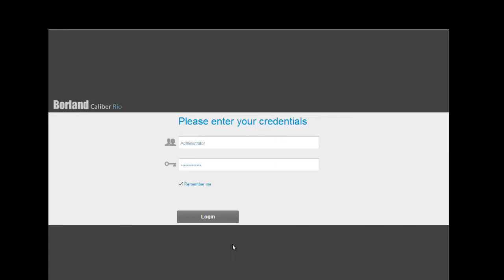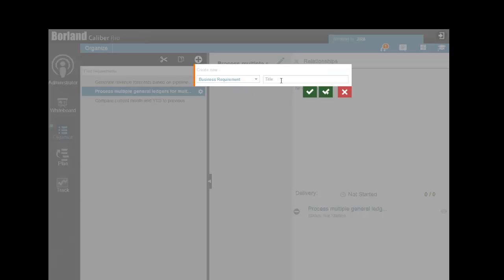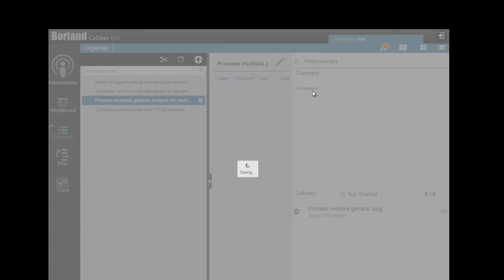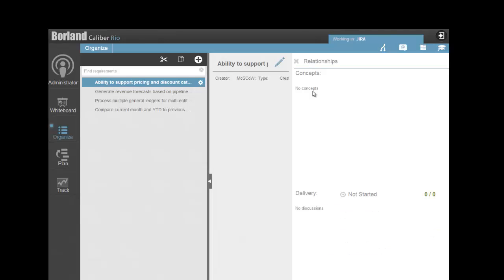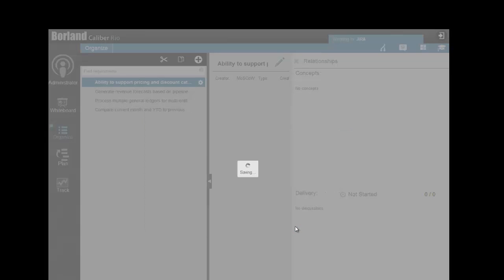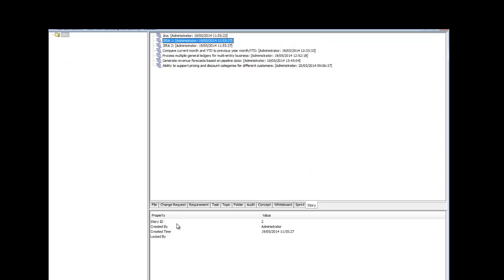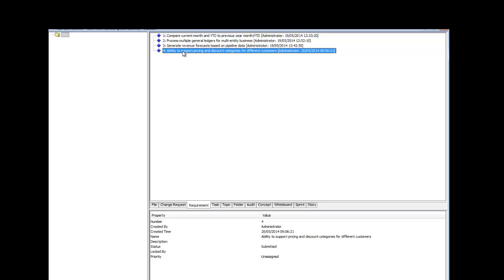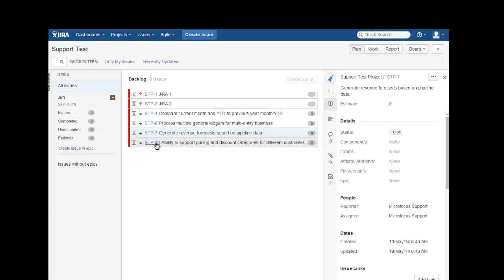Borland StarTeam - Syncing JIRA into StarTeam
Using Borland Connect technology to sycn data from JIRA into StarTeam server

(Don't remove the tag line below)